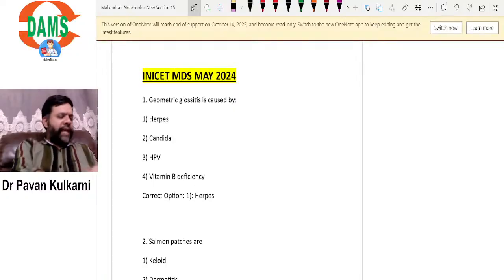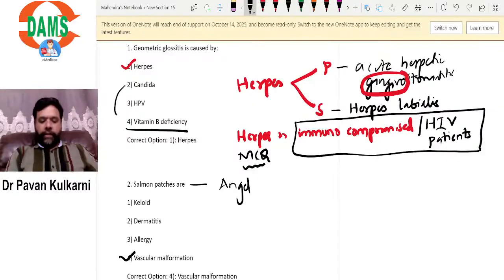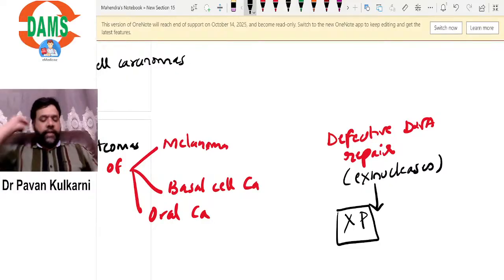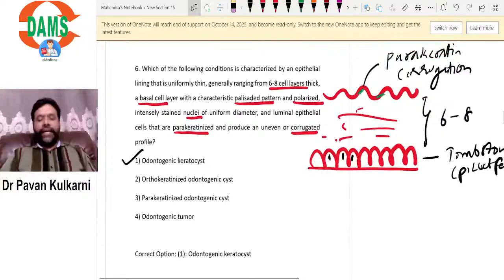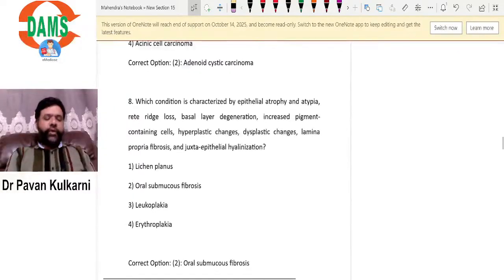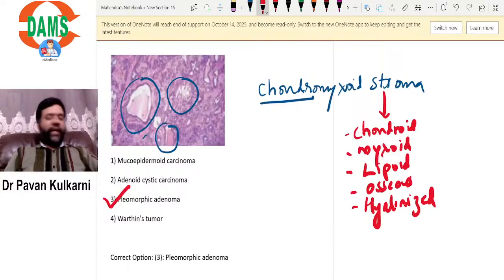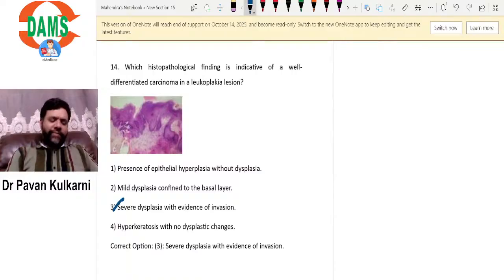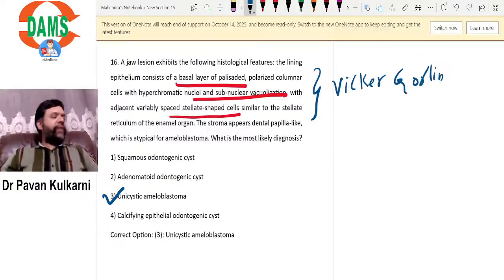🎓 Oral Pathology | INICET PYQs by Dr Pawan Kulkarni